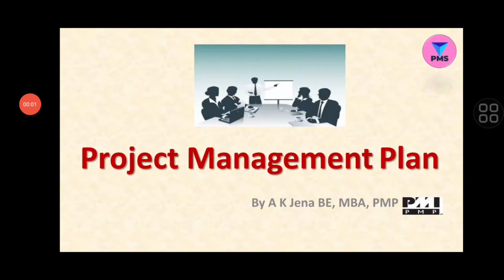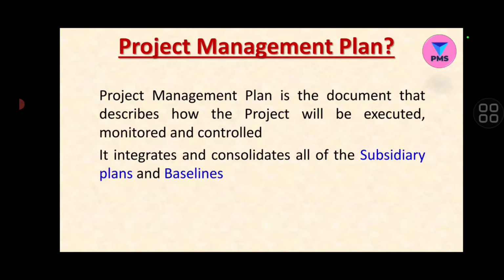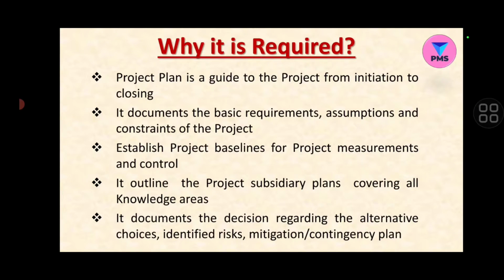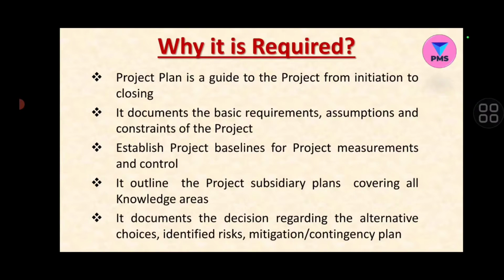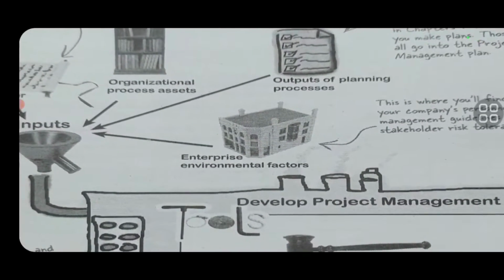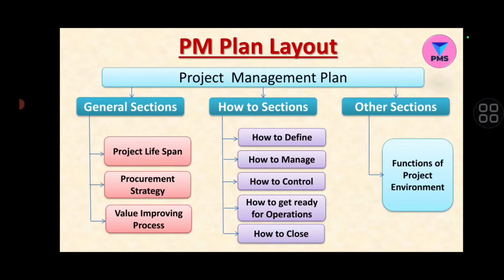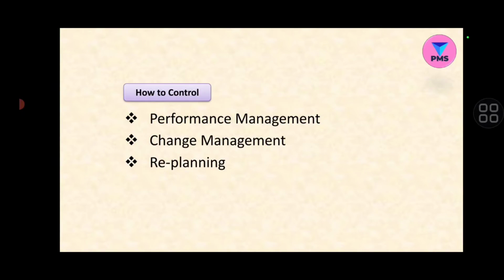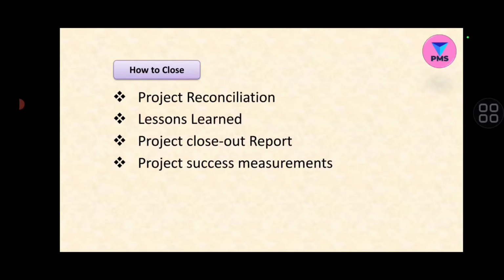Project Management Plan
This video is about preparing Project Management plan